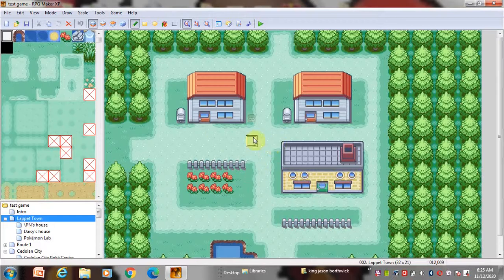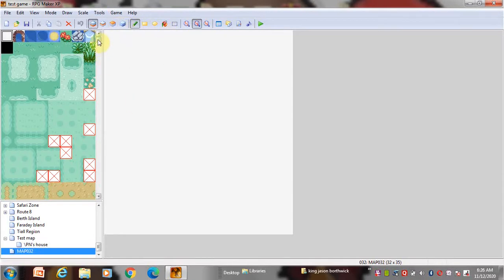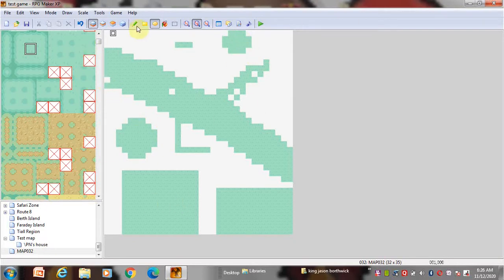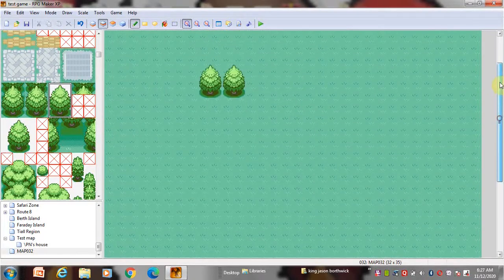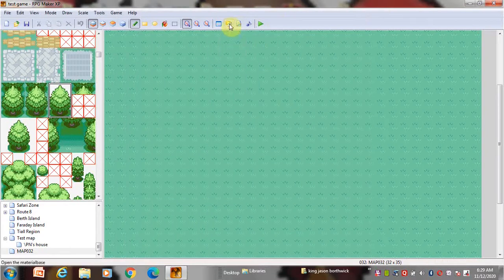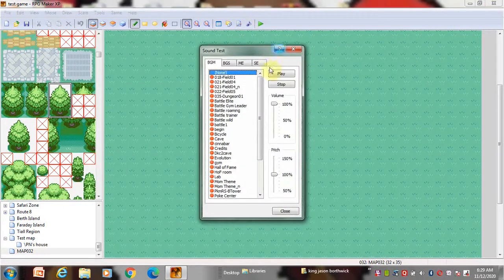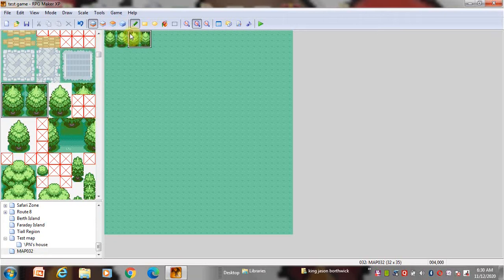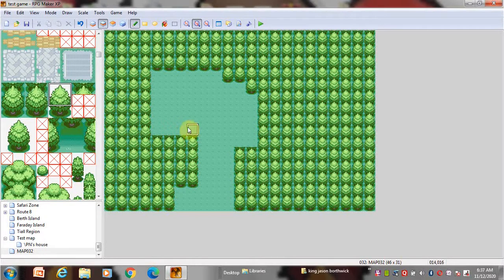How to make a pokemon game - Basics (RPG Maker XP)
Today I will show you the basic tools of Pokemon Essentials.. And some other stuff